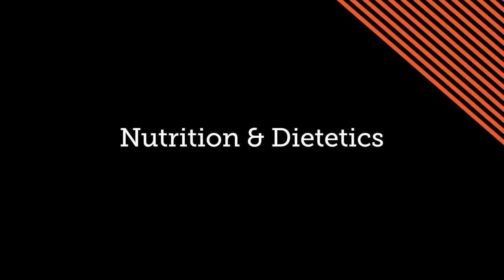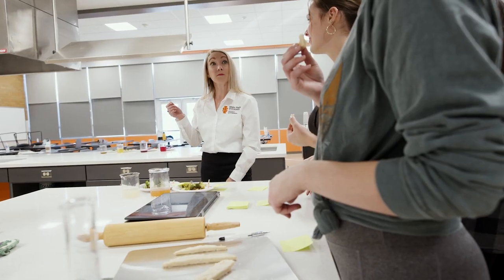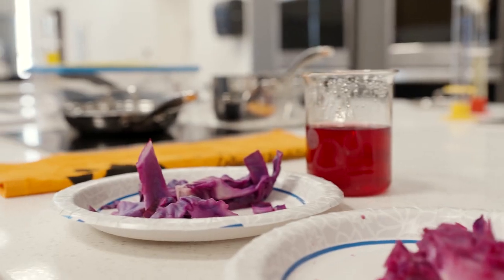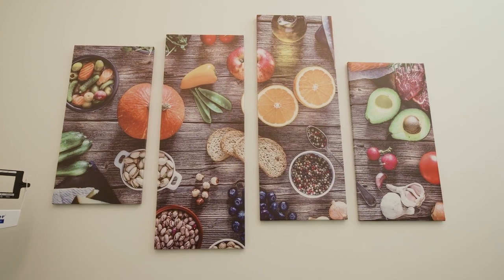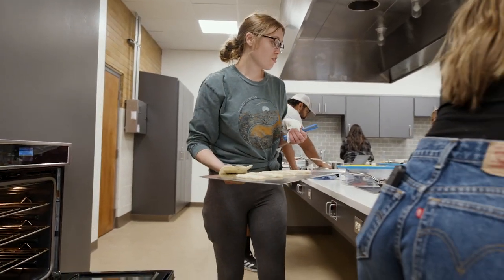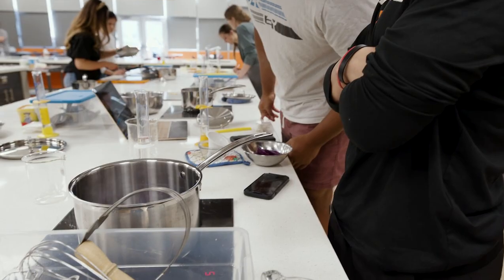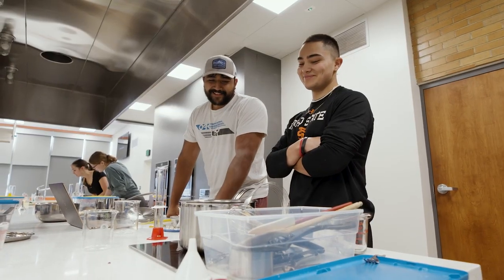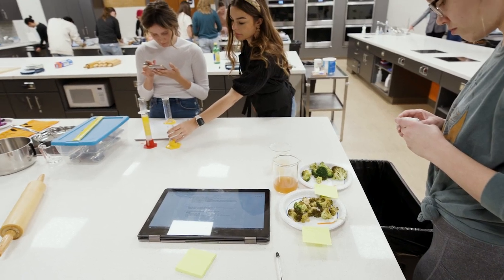Nutrition & Dietetics Program - Idaho State University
The ISU MS in Nutrition degree provides you with the knowledge and skills needed to further your passion to improve the lives of others by promoting evidence-based nutrition interventions.